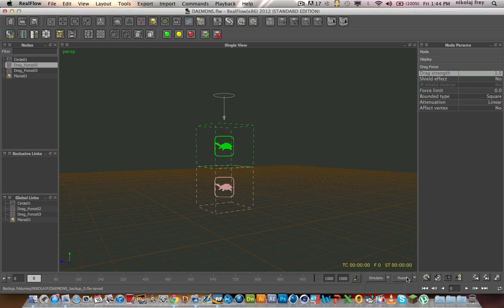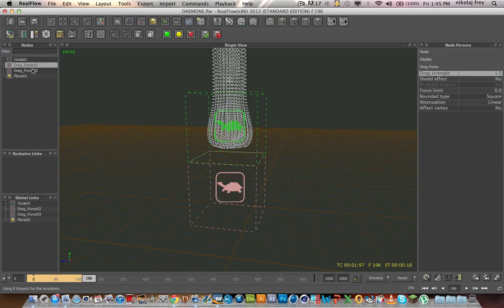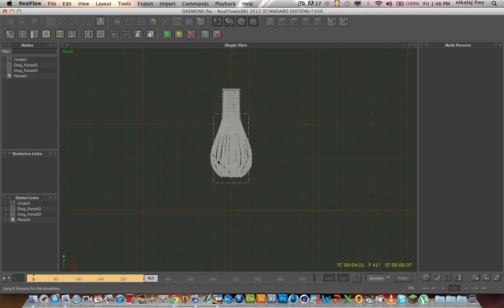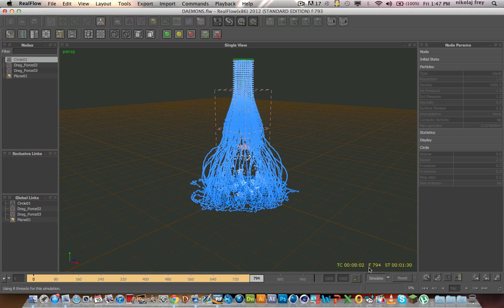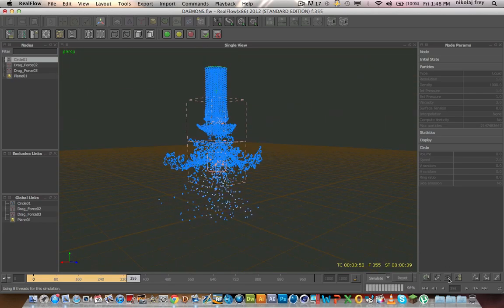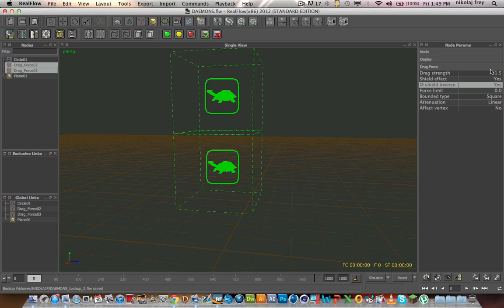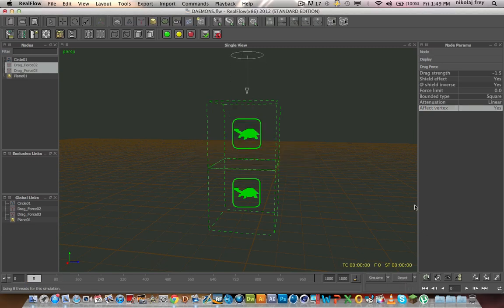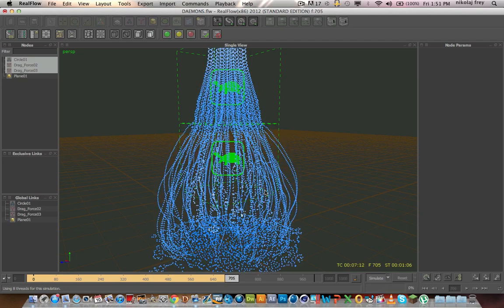REALFLOW - Daemons: Drag Force | Introduction to Daemons/Effectors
Hey everyone! Lopu here coming at you today with the fourteenth part of a brand new mini-series all to-do with daemons in RealFlow!